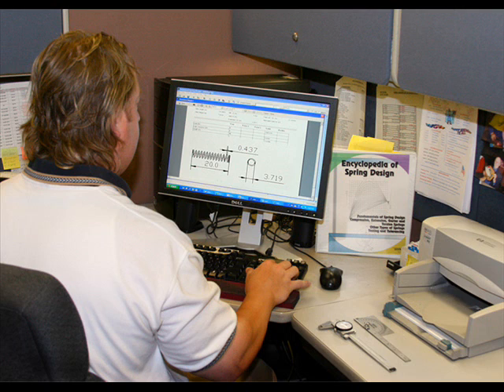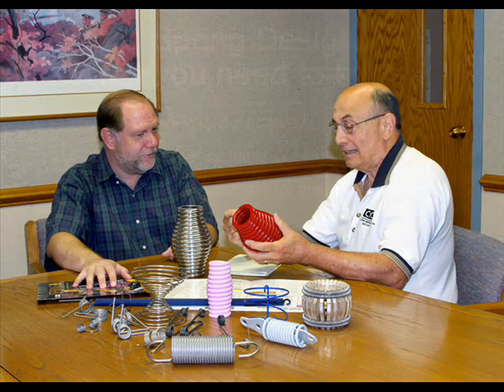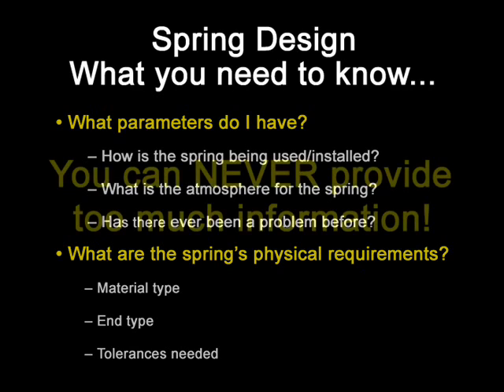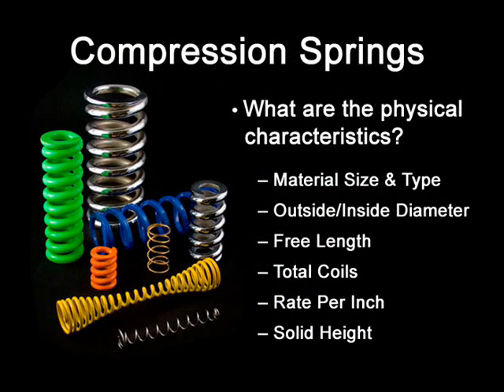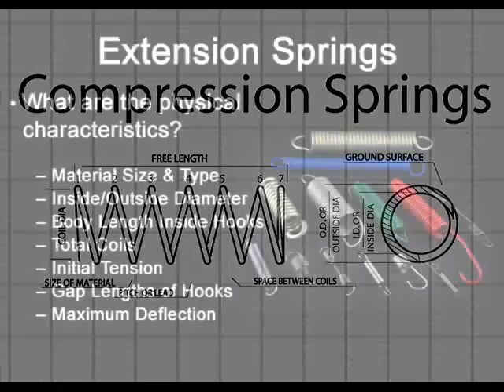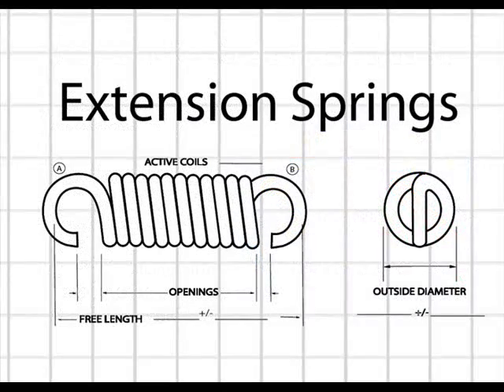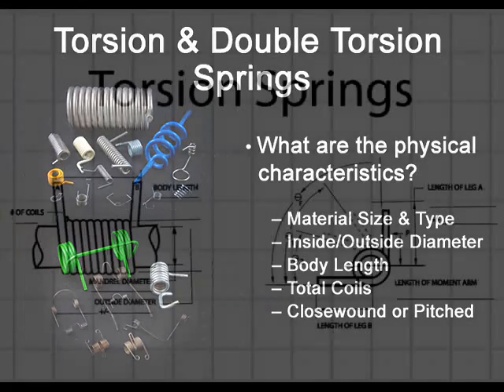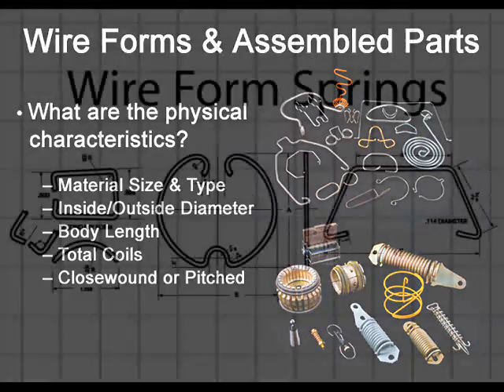Spring Design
Spring Design 101 Webinars

This Spring Design Video explains the information necessary for specifying and designing a spring. Ace Wire Spring is also introducing a Spring Design Webinar. Visit our web site for more information on Spring Design